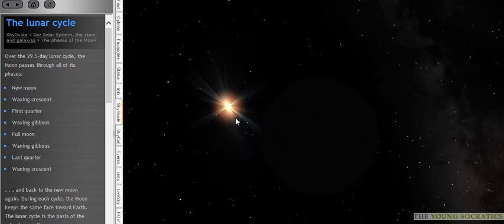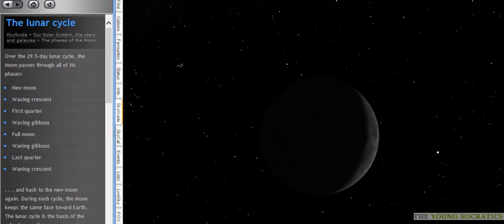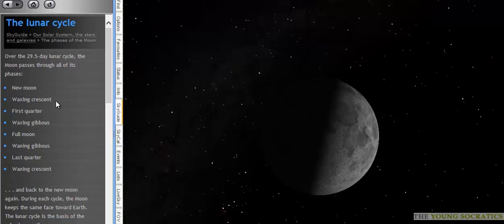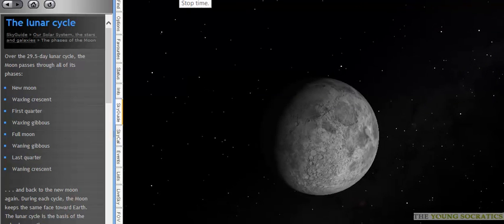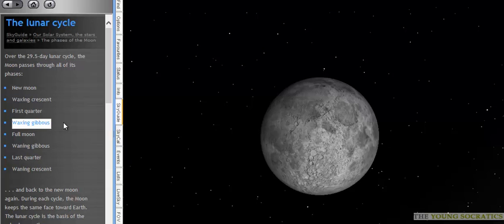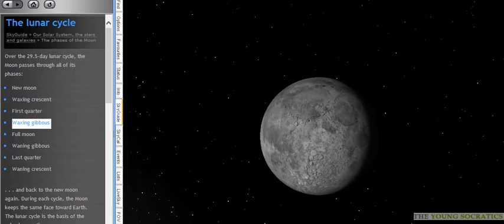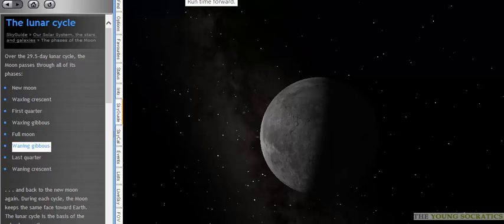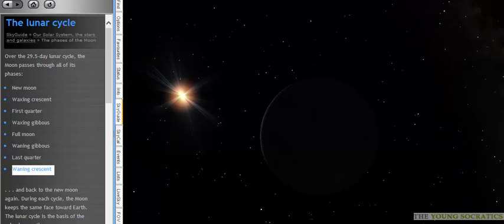SOE25 Phases of the moon (animated)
For full course experience, please visit